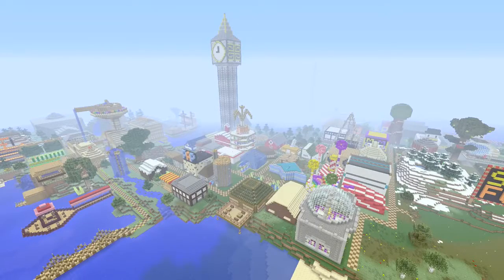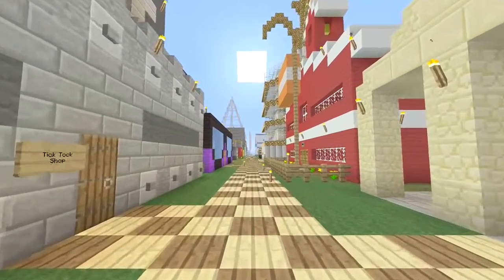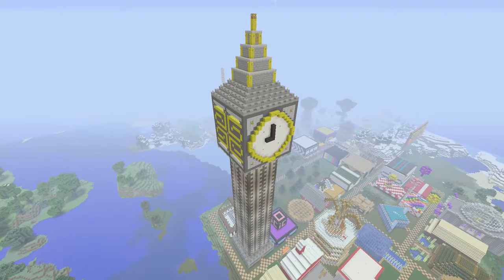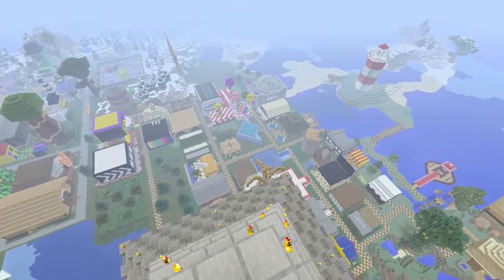stampylonghead - Stampy's Top 10 Buildings In His Lovely World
In this episode build a clay oven in pizza shop and meet a horsey new friend.

UK Shop -
US Shop -